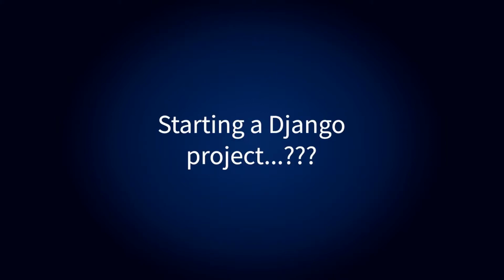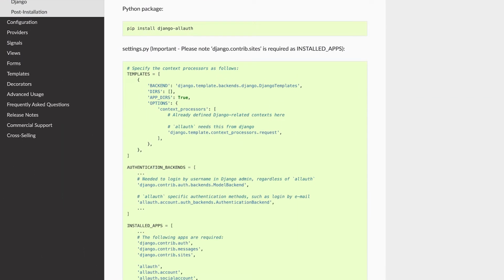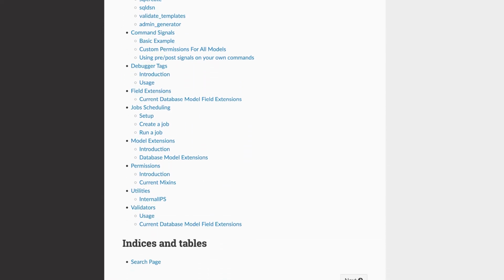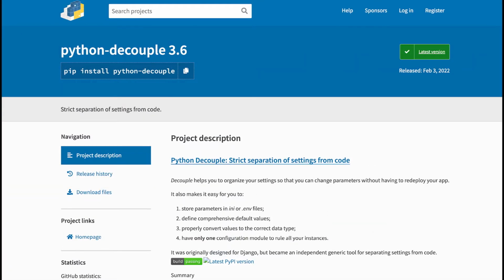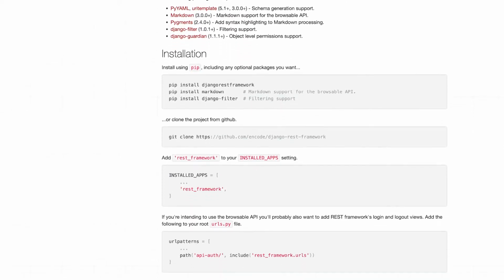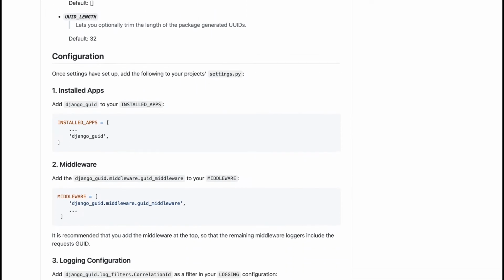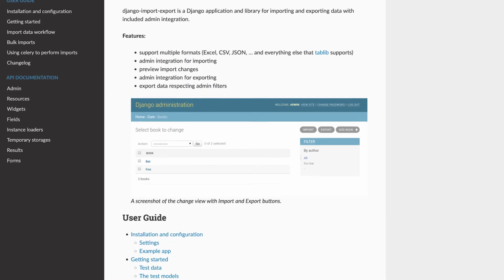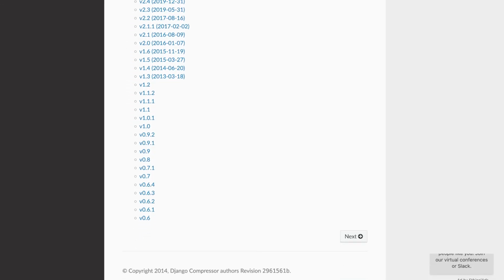10 Django Packages Every Developer Must Know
In this video, we will talk about the 10 Django packages every developer must know.
Django packages can help you jump-start your project. Django projects need Django packages as they significantly limit the time necessary to develop high-quality Django apps. Django packages simply take the burden off the programmer's shoulder by providing a fair amount of code so they don't have to write everything from scratch. In this video, we will compile a list of 10 must-have Django packages for developers.